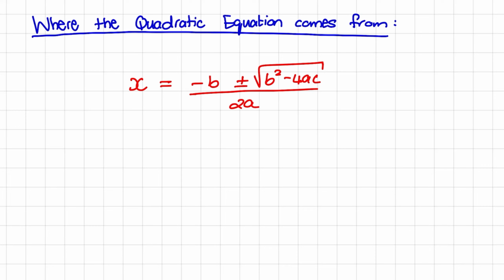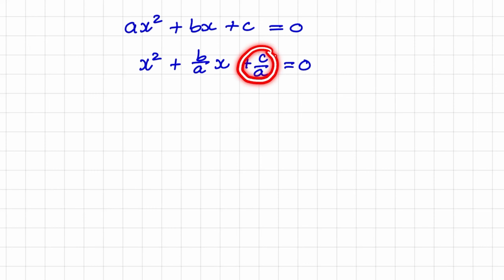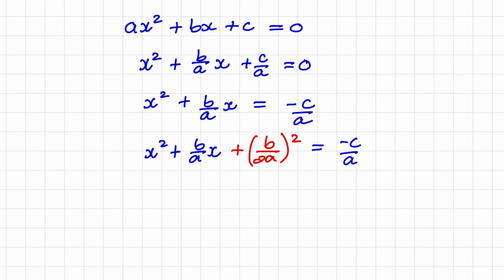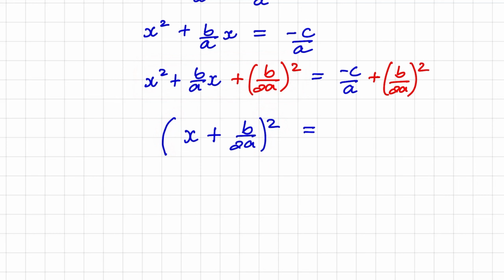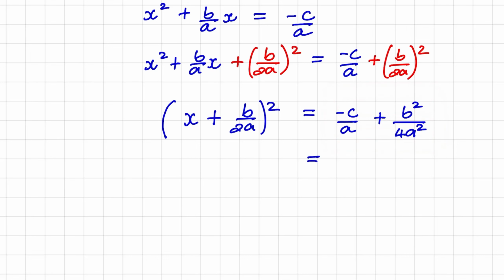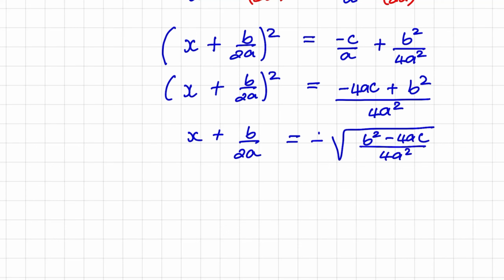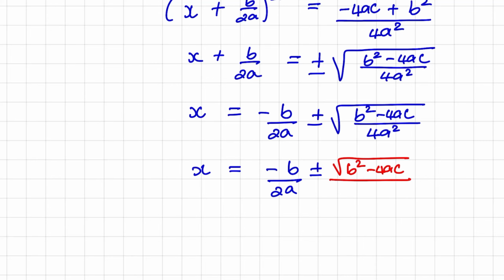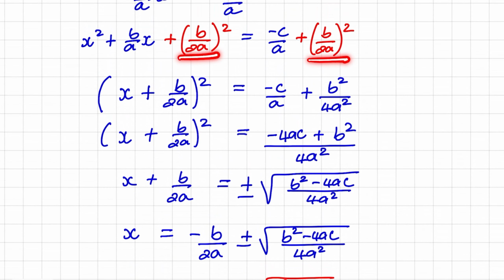How to prove the Quadratic Formula (Grade 11 Mathematics)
In this tutorial we revise how to prove the quadratic formula. Show where the quadratic formula comes from. We do this by completing the square for a general quadratic equation.